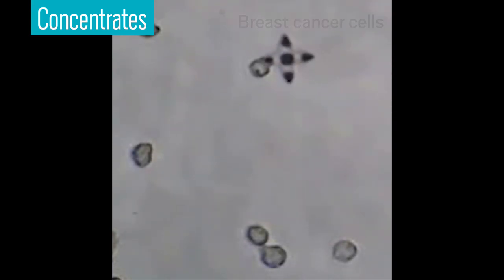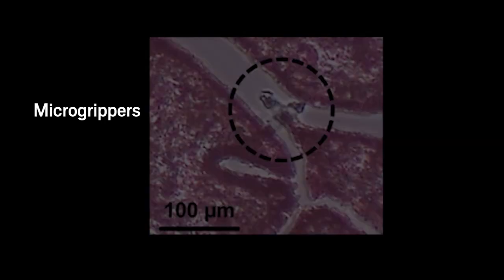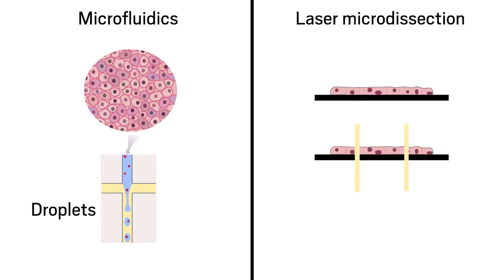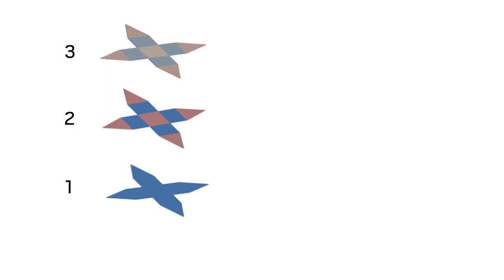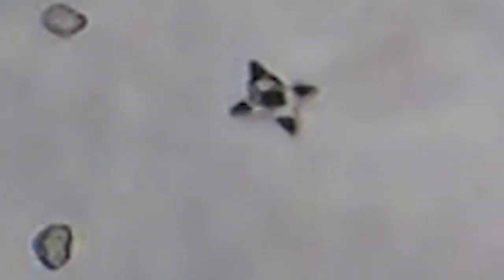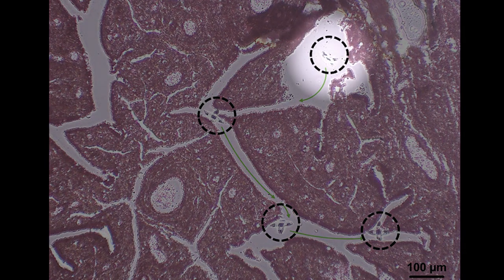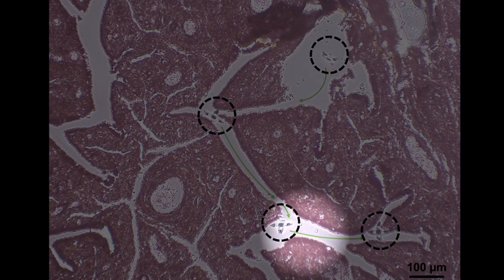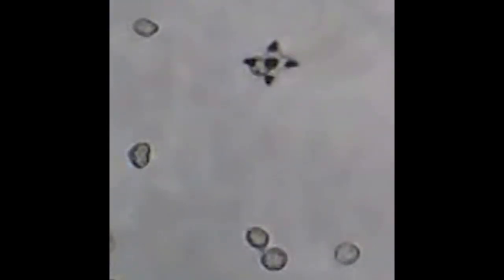Microgripper captures single cells for tissue biopsy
Scientists have developed tiny grippers as a promising new tool for targeting single cells. ↓↓More info and references below↓↓

Sampling diseased tissue, which can contain many different types of cells, calls for precise biomedical tools. Current methods for manipulating single cells, like laser microdissection, require complicated setups and can damage cells. Now, researchers have developed devices that could offer a simpler and less harmful way to isolate single cells. Remotely guided by a magnetic field, these so-called microgrippers can wrest single cells from a tissue sample and carry them on demand. Though the tiny grippers require more optimization and testing, the researchers hope one day to use them to perform single cell biopsies inside a human body.

Untethered Single Cell Grippers for Active Biopsy | Nano Letters